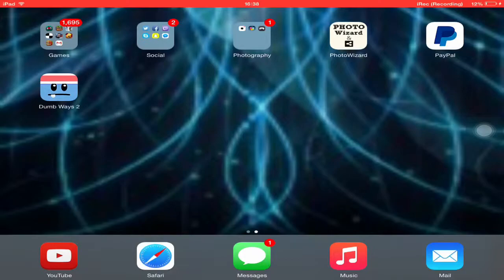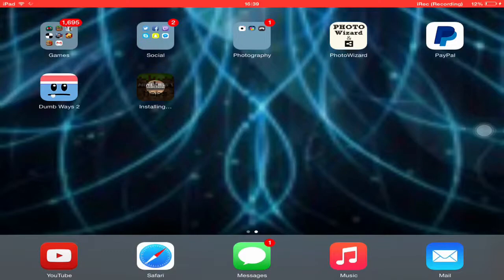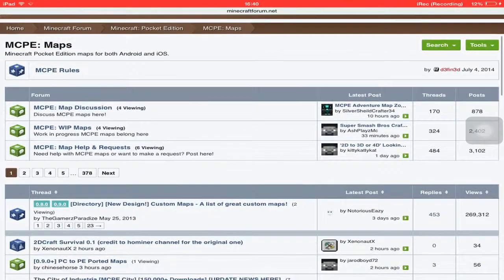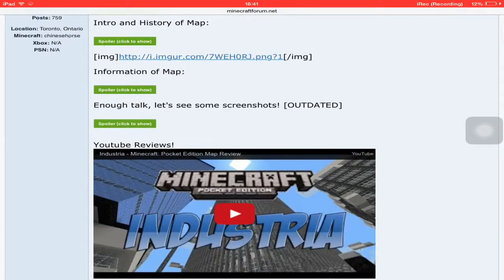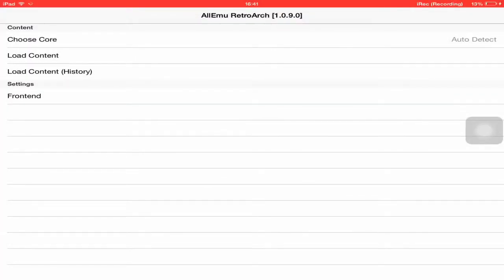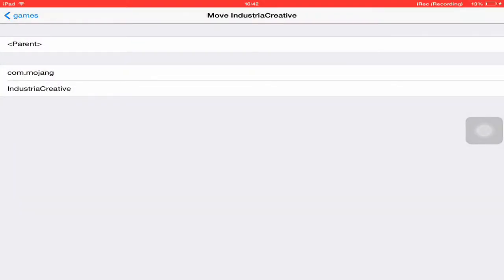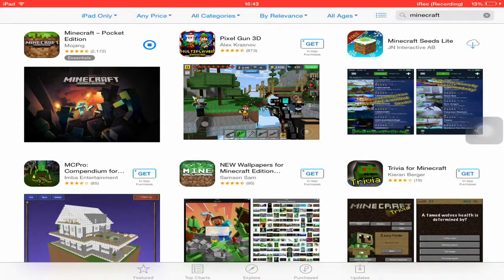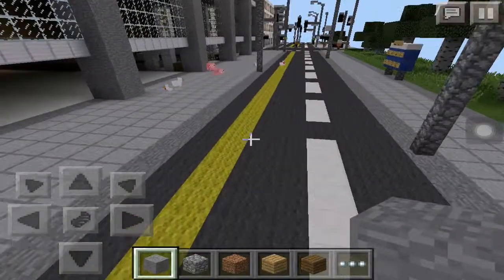How to Install Custom Minecraft Worlds On Pocket Edition Without Jailbreak Or A computer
The Seed : 3540455